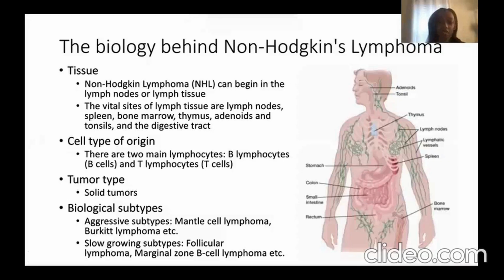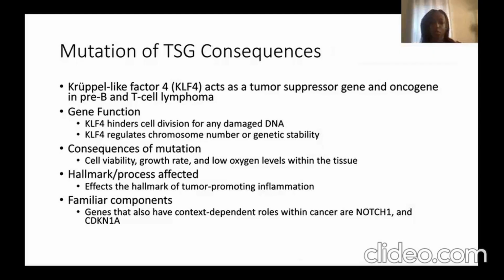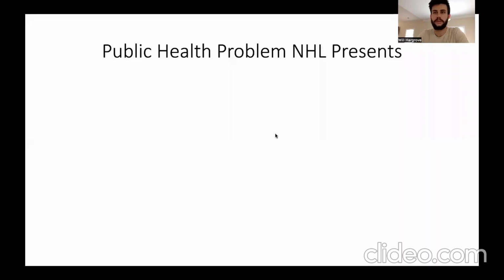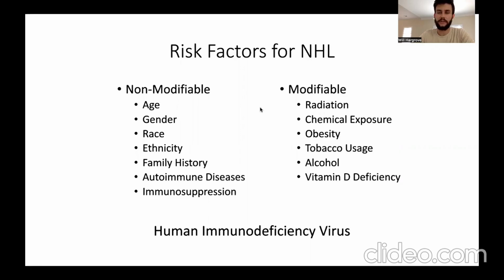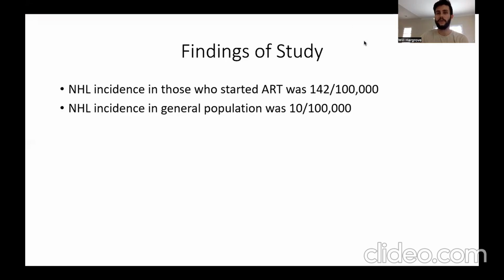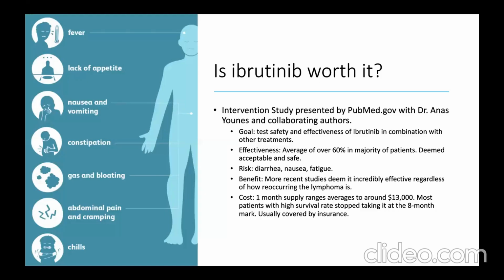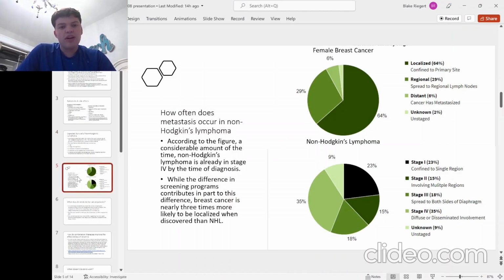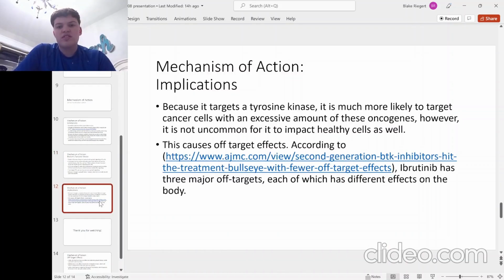UNCW Bio 308 Group 5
Sum 22 Group 5's presentation